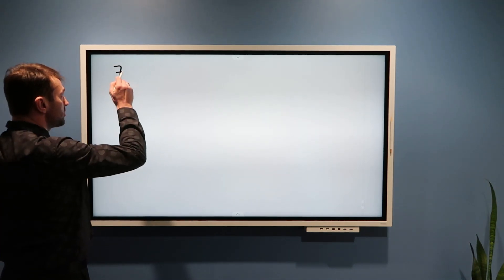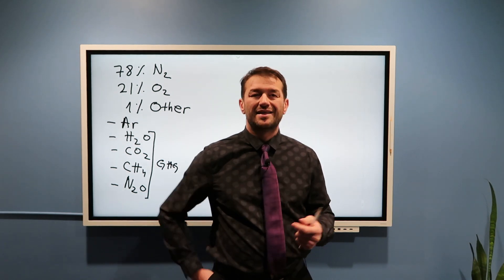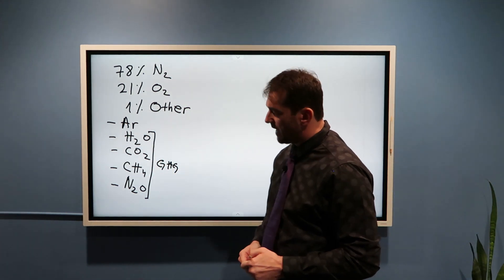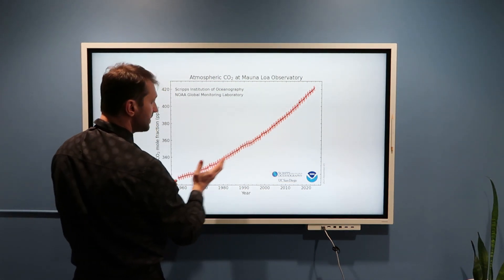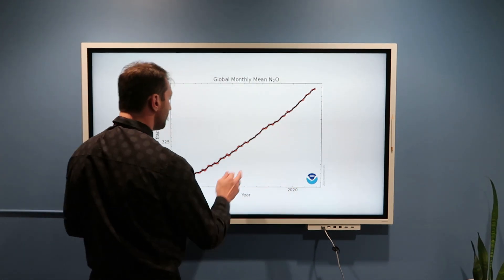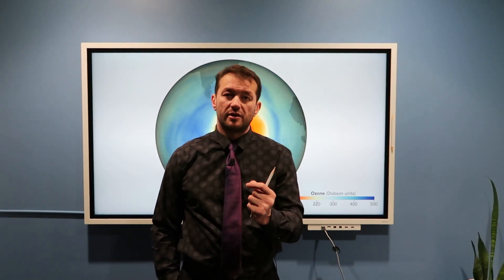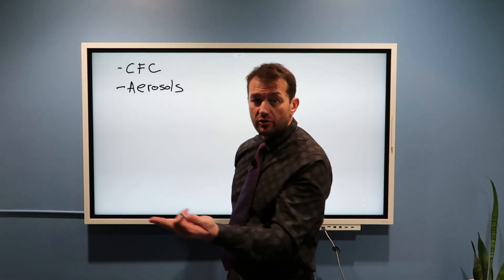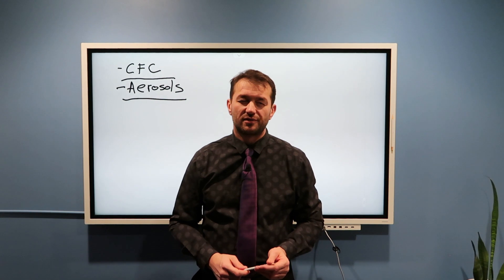The Composition of Air II FWC CI.2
The composition of air and the atmosphere is described in this Fundamentals of Weather and Climate playlist. The main gases in the atmosphere are Nitrogen (N2, 78%),  Oxygen (O2, 21%) and other gases (1%, mostly Argon, Ar). We also discuss Water Vapor (H2O), Carbon Dioxide (CO2), Methane (CH4), Nitrox Oxide (N2O), Ozone (O3) and Chlorofluorocarbons (CFCs). We also define Dobson units for Ozone measurements.